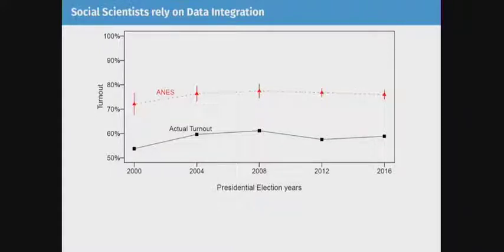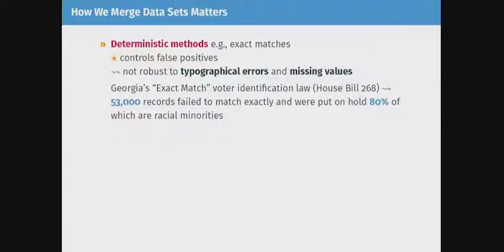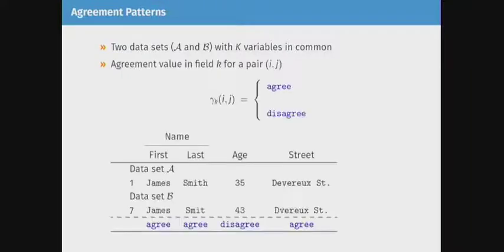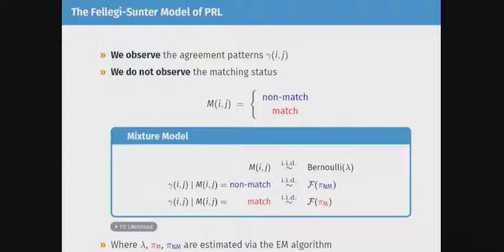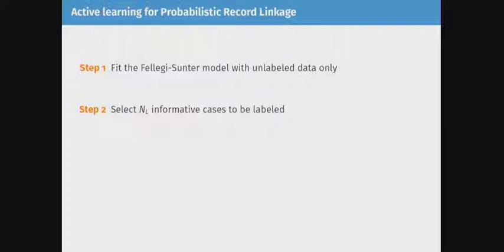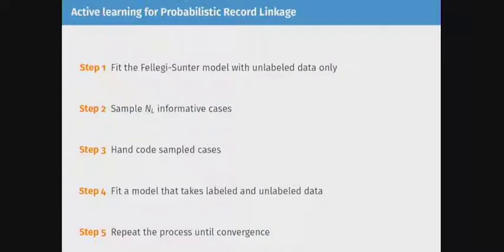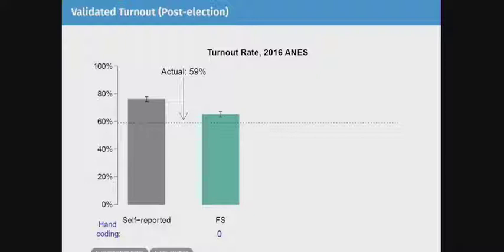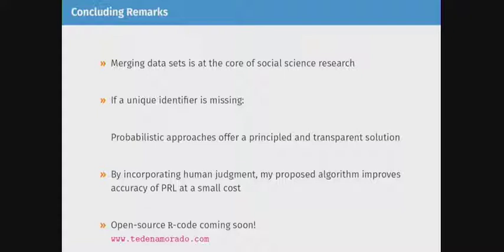20 September 2019, 2019 Triangle Machine Learning: Active Learning for Probabilistic Record Lin...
Integrating information from multiple sources plays a key role in social science research. However, when a unique identifier that unambiguously links records is not available, merging datasets can be a difficult and error-prone endeavor. Probabilistic record linkage (PRL) aims to solve this problem by providing a framework in which common variables between datasets are used as potential identifiers, with the goal of producing a probabilistic estimate for the unobserved matching status across records. In this paper, I propose an active learning algorithm for PRL, which efficiently incorporates human judgment into the process and significantly improves PRL’s performance at the cost of manually labelling a small number of records. Using data from local politicians in Brazil, where a unique identifier is available for validation, I find that the proposed method bolsters the overall accuracy of the merging process. In addition, I examine data from a recent vote validation study conducted for the American National Election Studies (ANES), and I show that the proposed method can recover estimates that are indistinguishable from those obtained from a more extensive, expensive, and time-consuming clerical review.